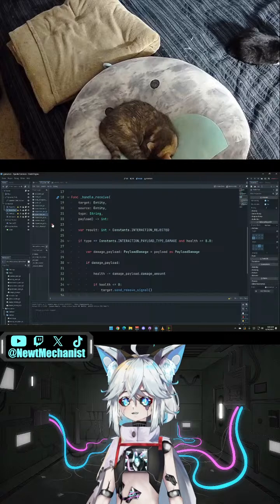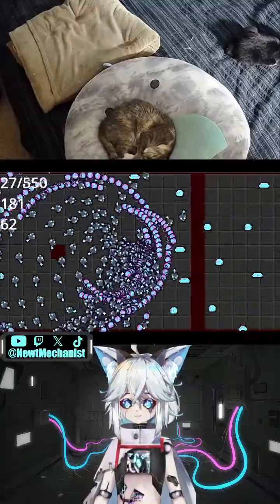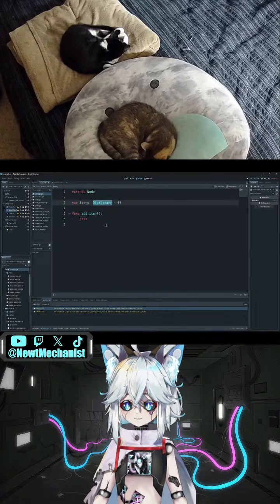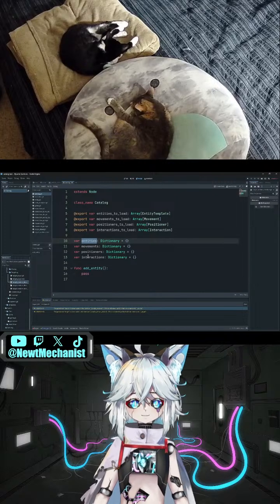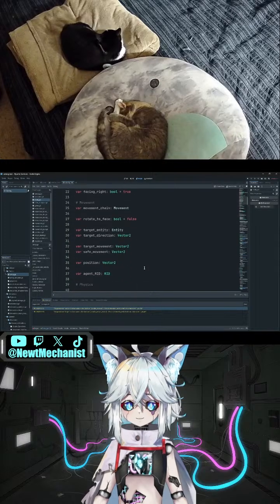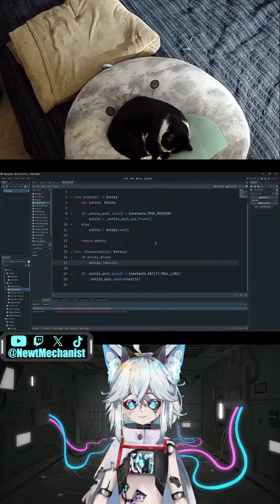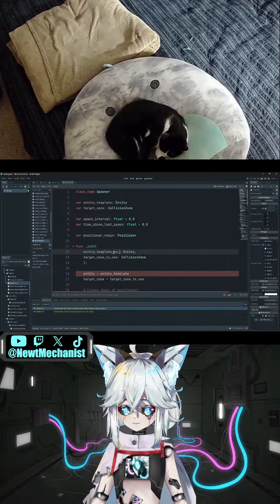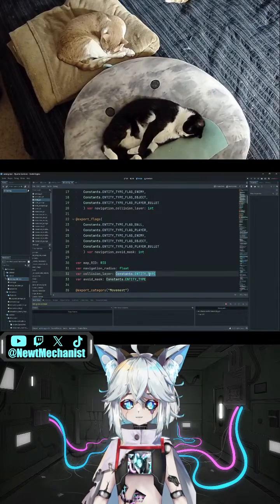Vtuber Makes A Game 52 - Tall View